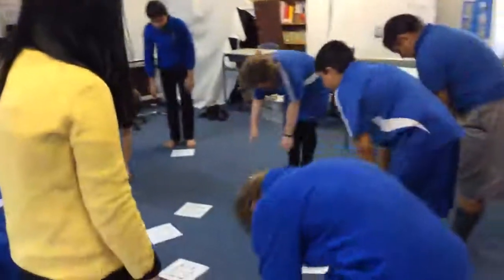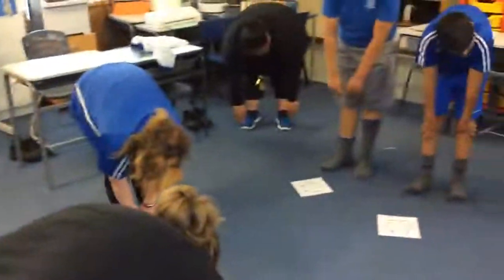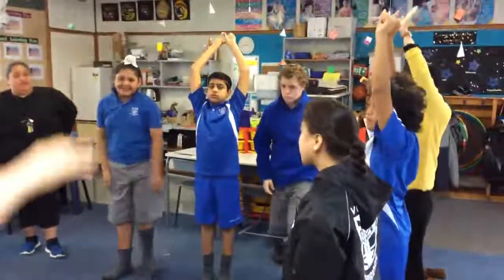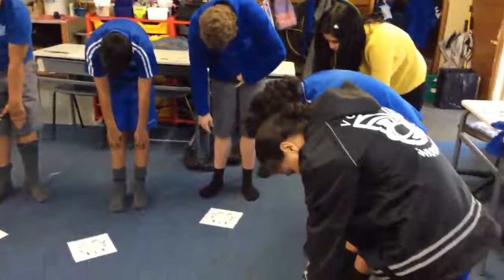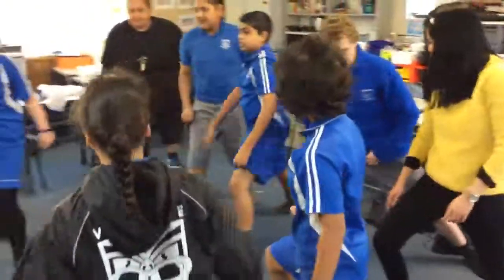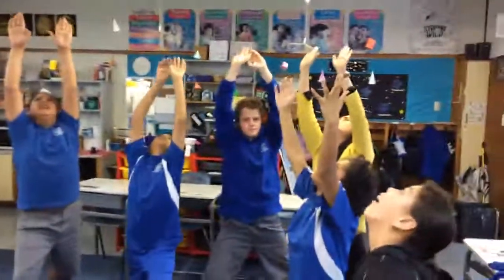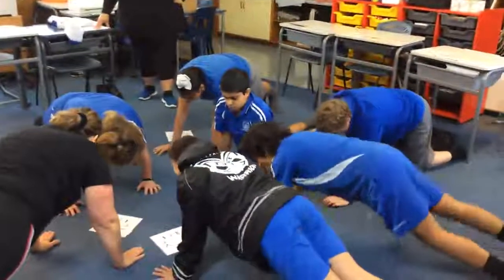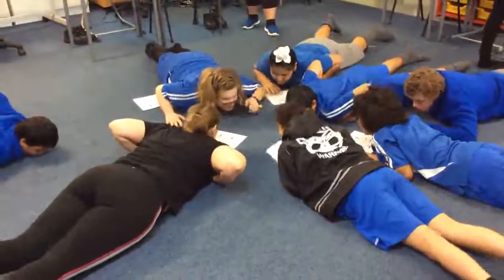Seesaw Video 5